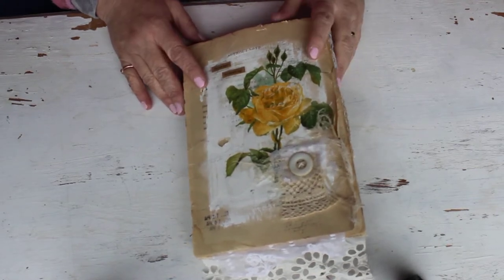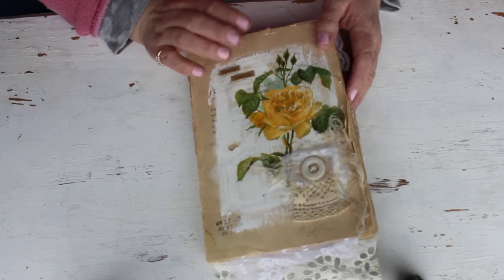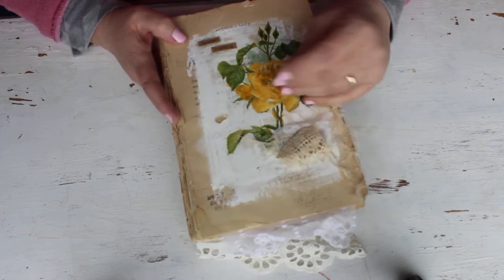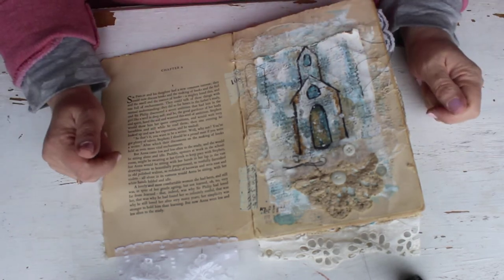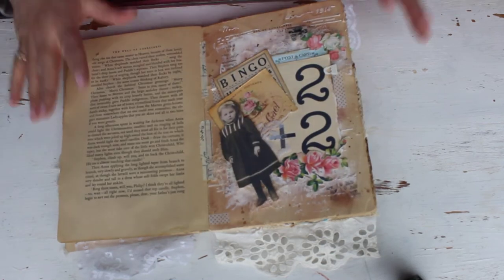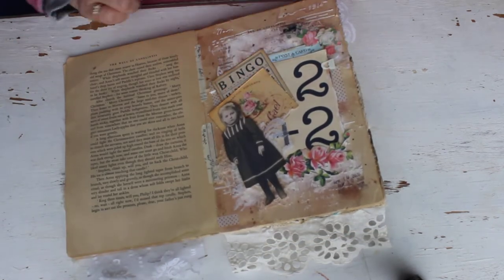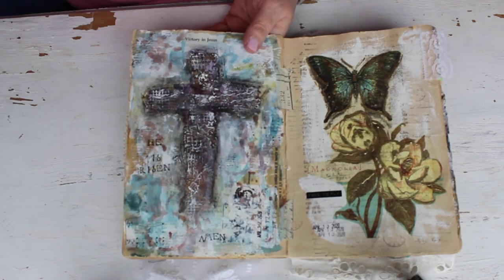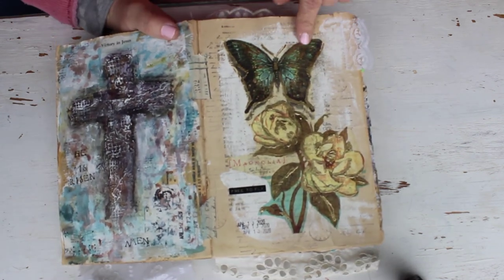Art Journal flip through of the first 10 days...100dayproject inspired! Part 1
Altered an old antique book that was fallen apart to hold my art pages.